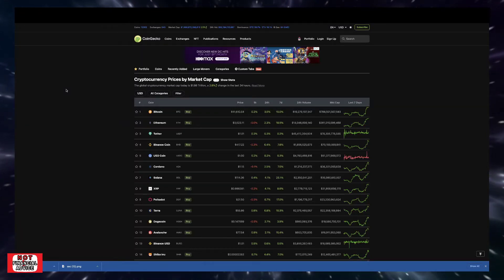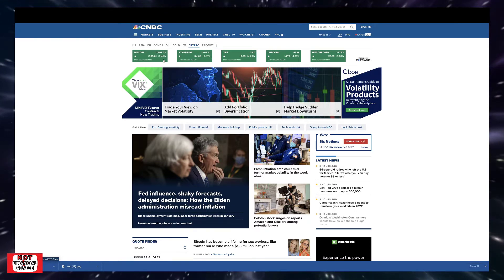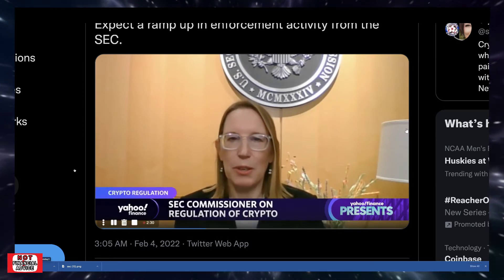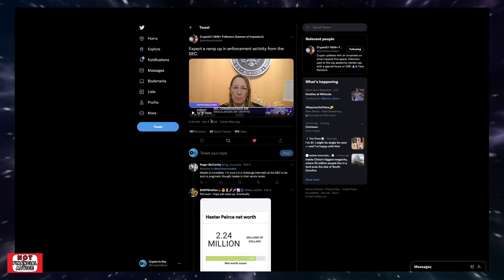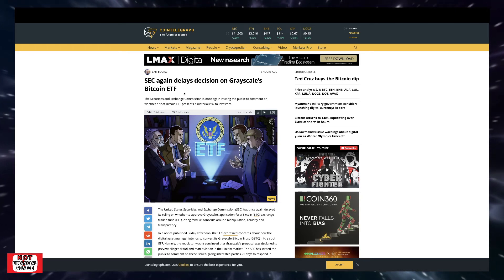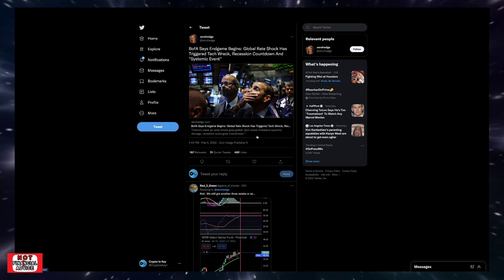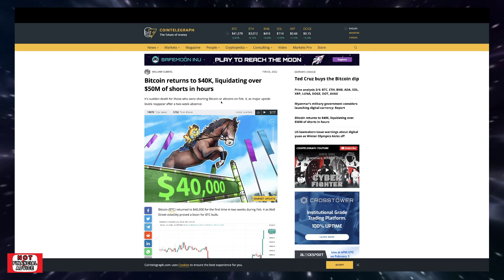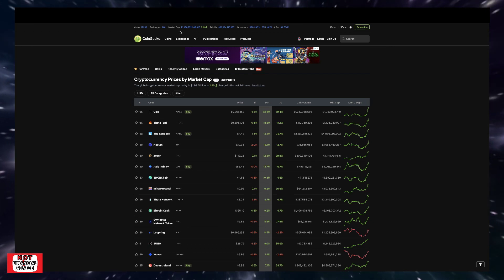Will Bitcoin & The Crypto Market Hold Strong Or Are We being Setup For Another Bull Trap? Bullish?